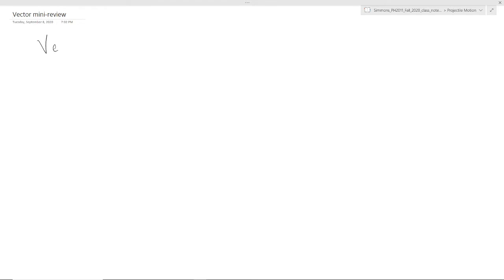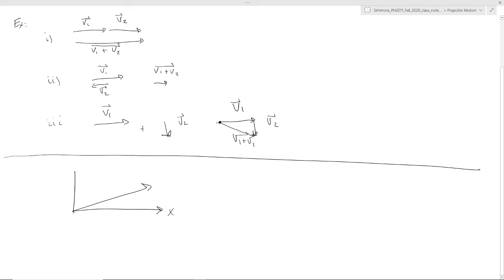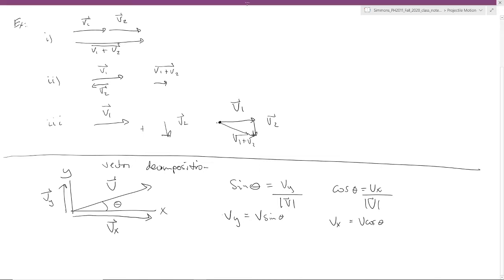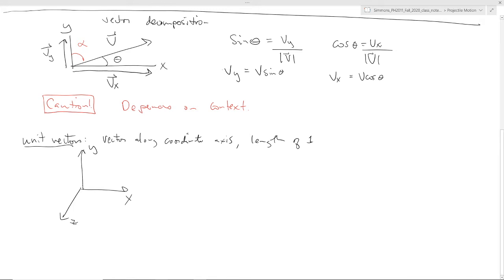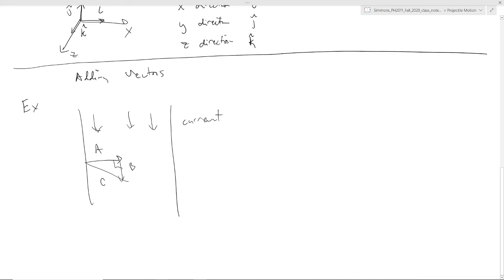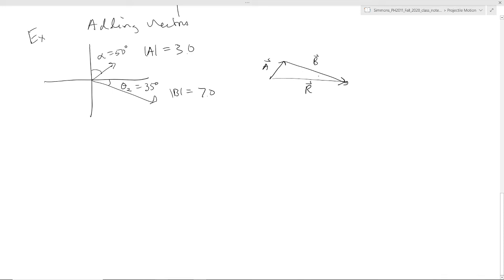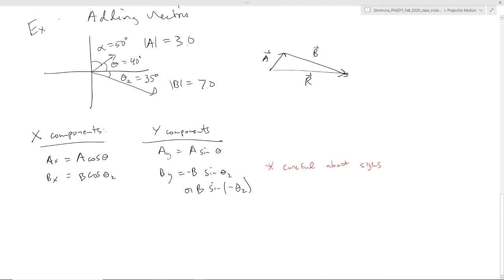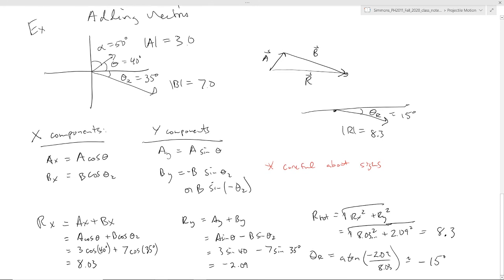Simmons PH2011 vector review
Discussion of vectors, good review for projectile motion and summing forces
00:00 basics, simple qualitative graphical examples
05:00 components
09:50 unit vectors
13:20 example adding vectors, qualitative/motivate
16:05 example adding vectors, quantitative